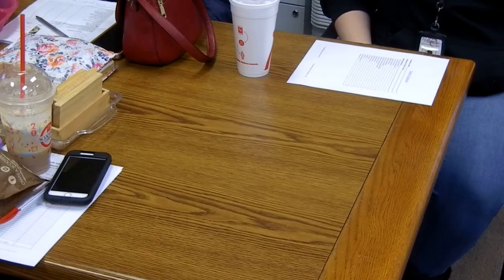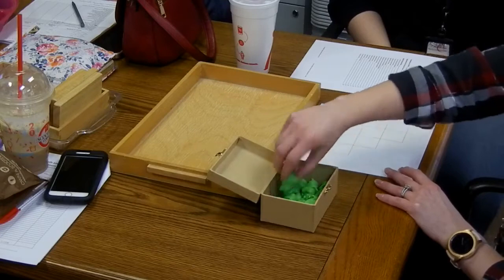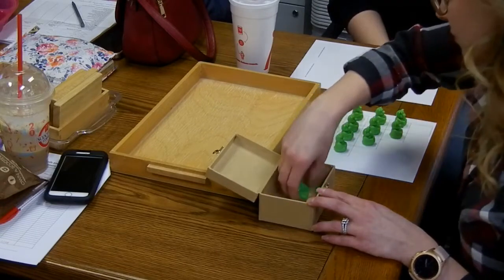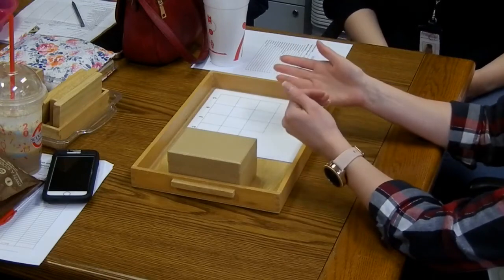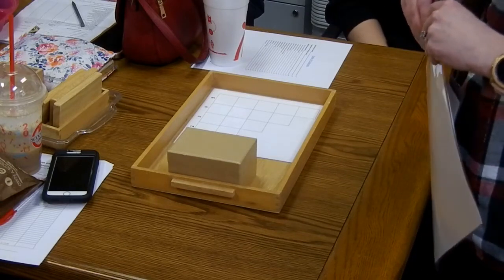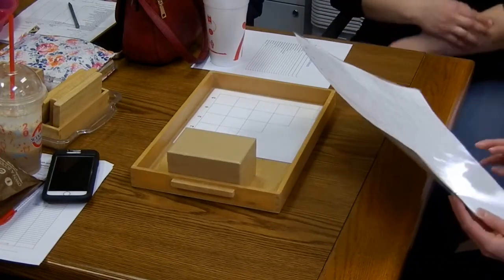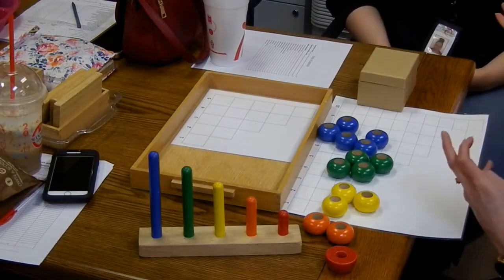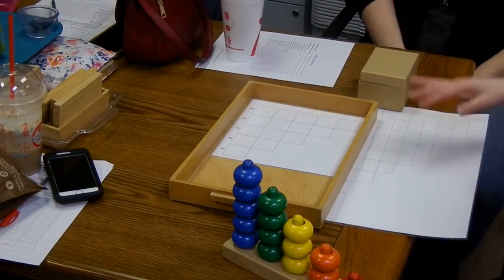Numerals and Counters